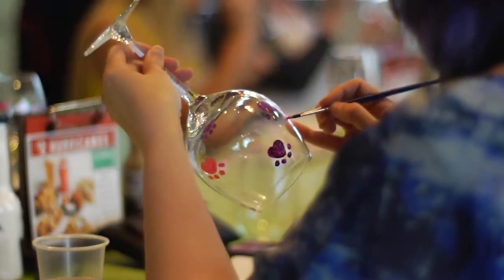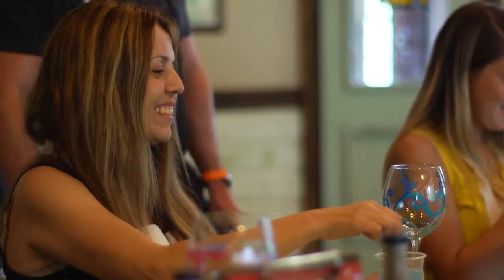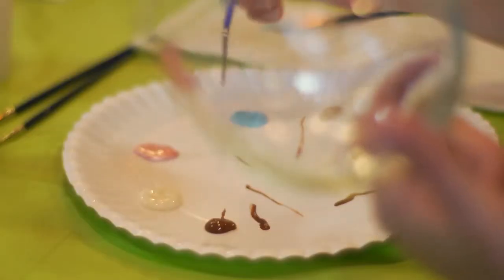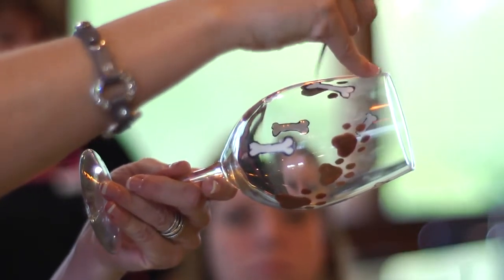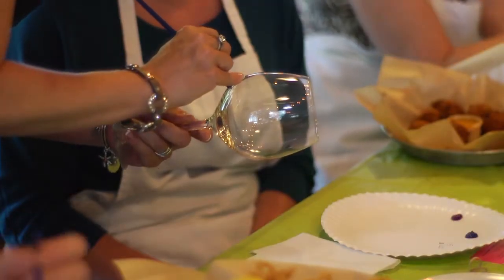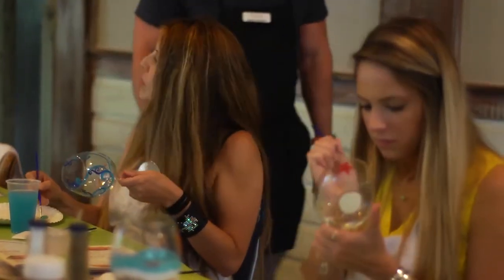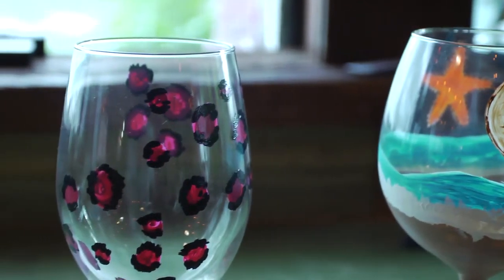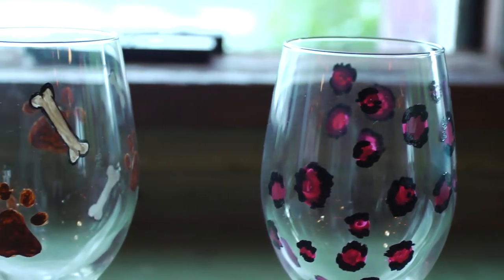Paint and Sip Parties with Drinkable Arts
Drinkable Arts paint parties!

Video Courtesy of Groupon-